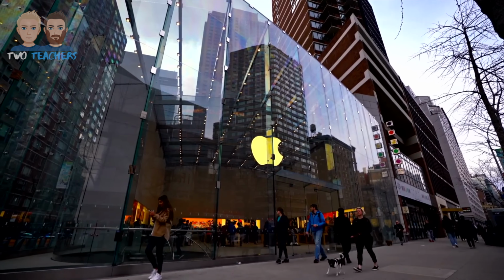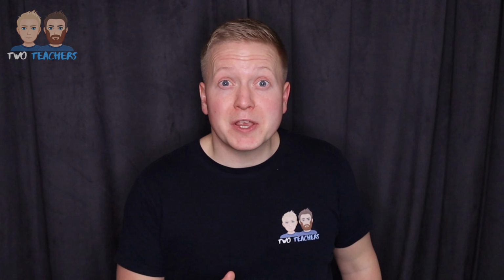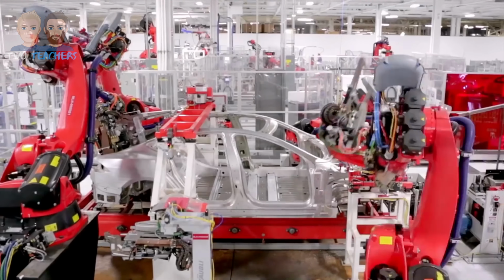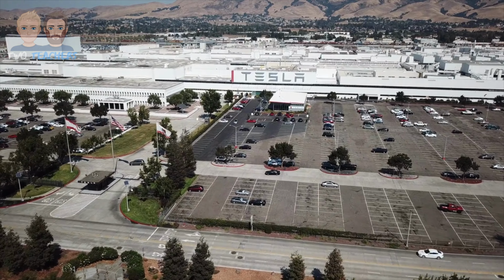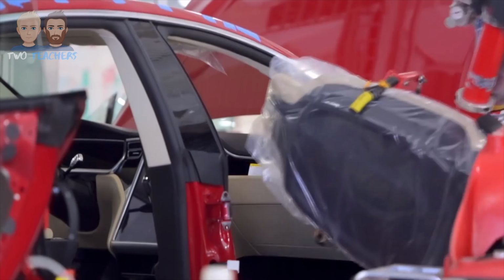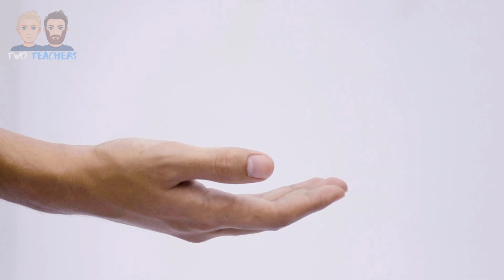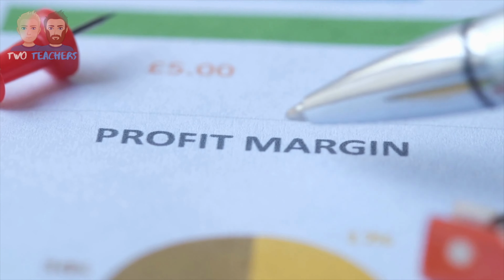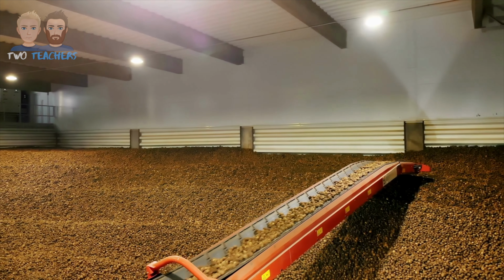Why Mass Production is used by Tesla and Apple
Discover the pros and cons of using Mass Production (AKA Flow Production) in business with examples from Tesla and the production of their electric vehicles.

In this video you'll learn about the key factors of mass production, including economies of scale and increased efficiency as well as potential drawbacks like excess inventory and a demotivated workforce.

Chapters:
00:00 The basics of mass production
00:19 The benefits of using mass production
01:24 Why Tesla uses mass production
02:17 The drawbacks of using mass production

►A free activity resource for students can be downloaded via the following